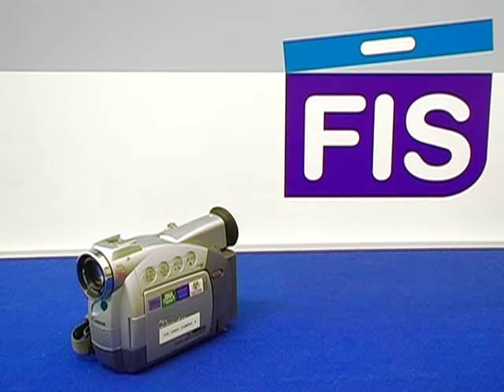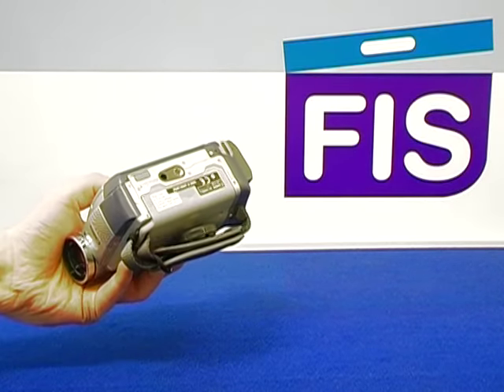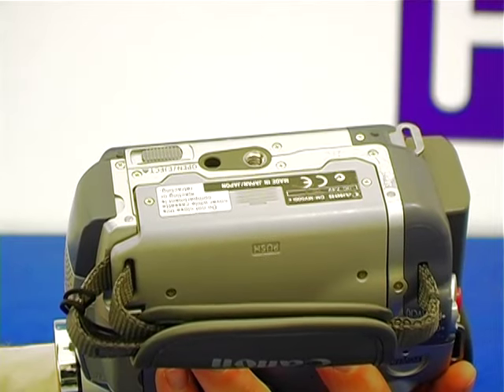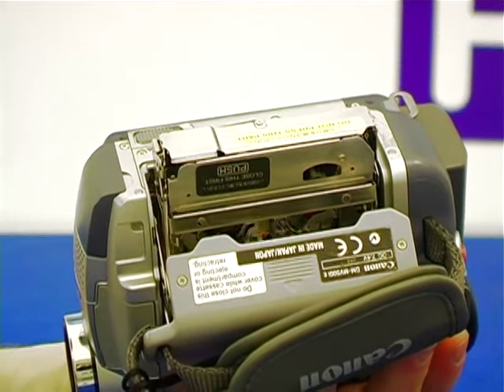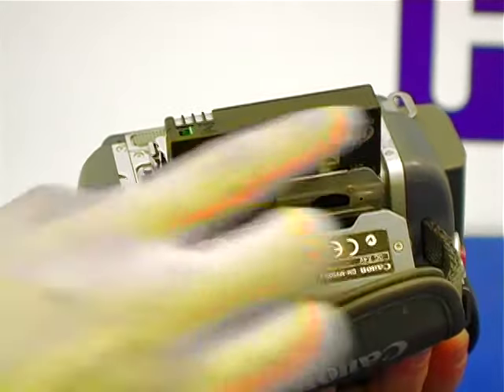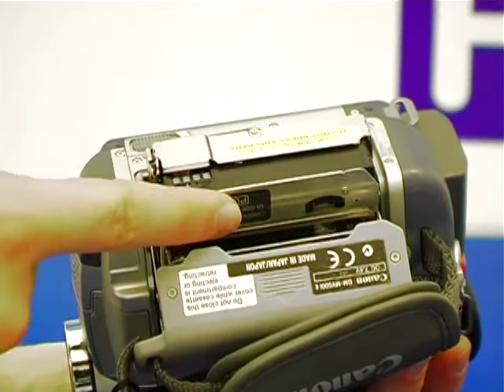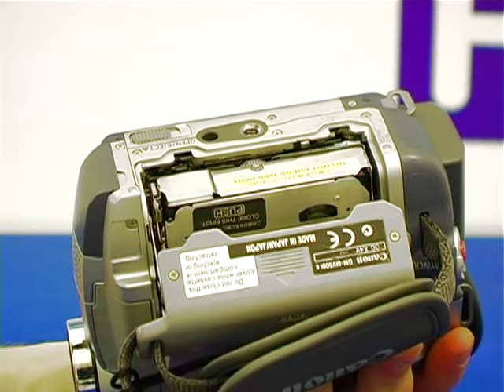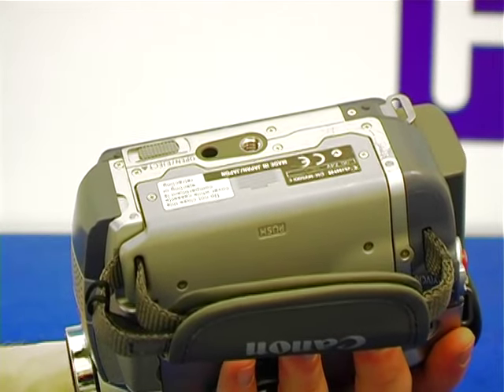How to insert a Tape into the Camera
Lets see how to insert a tape DV tape into a camera